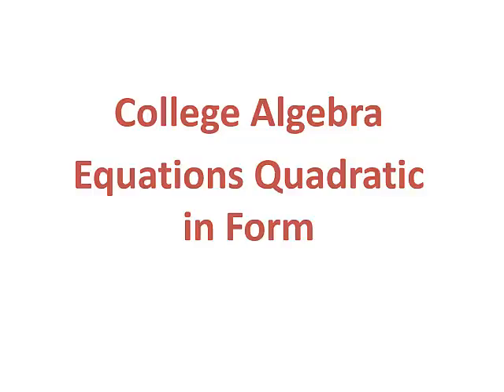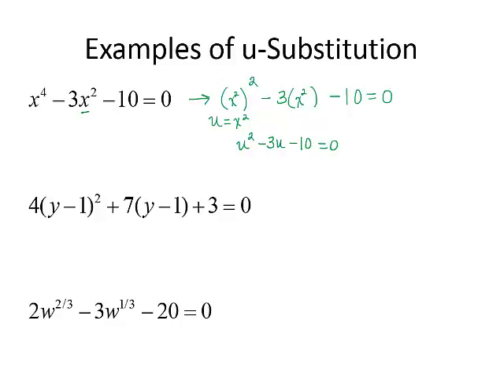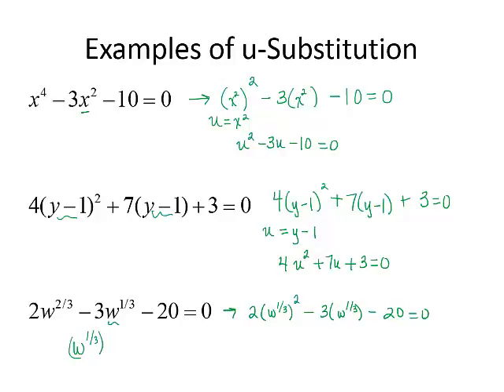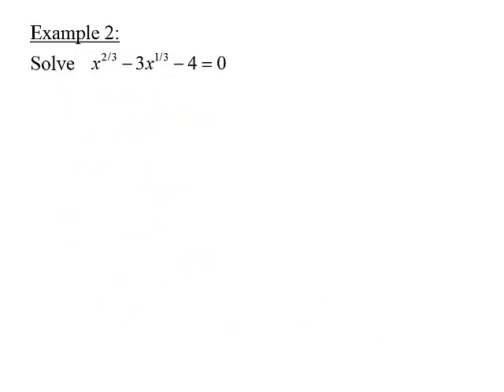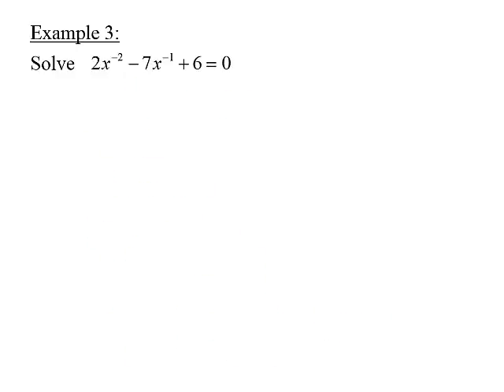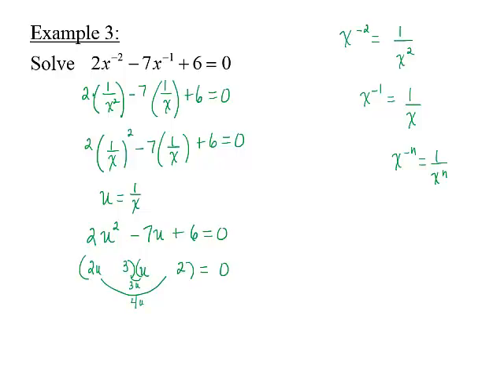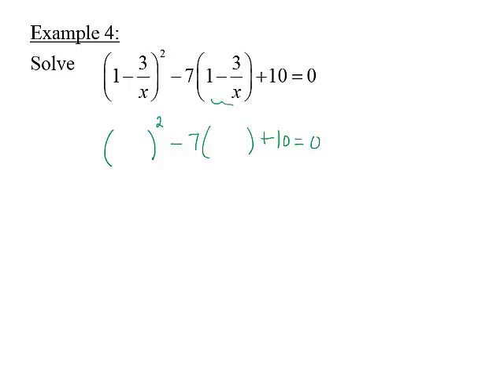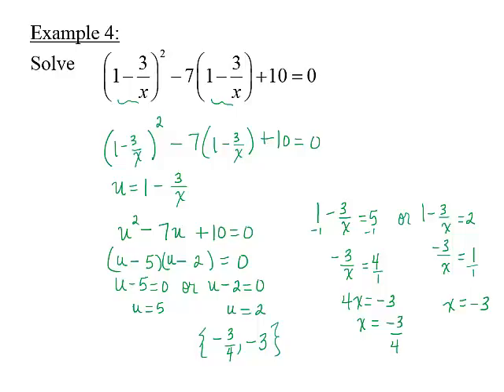Equations Quadratic in Form